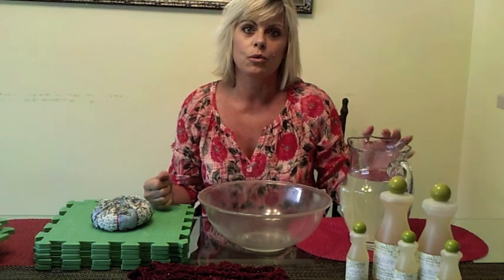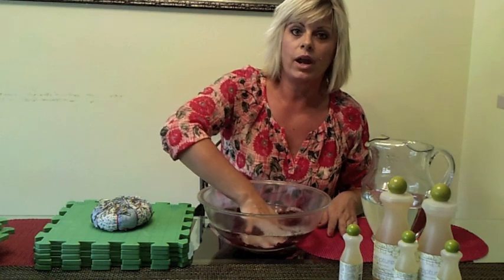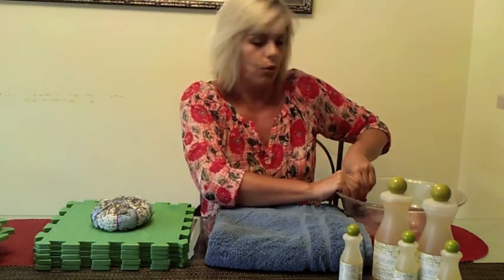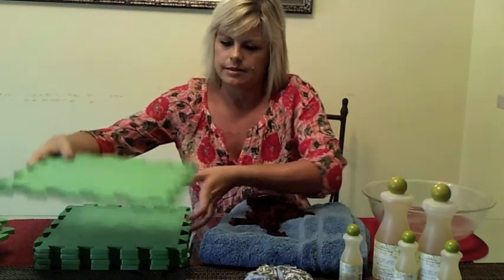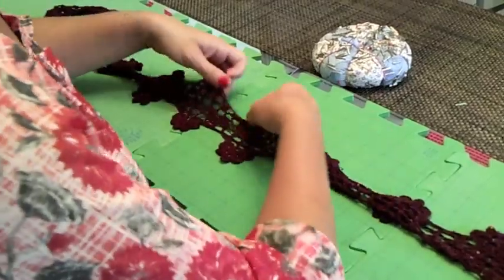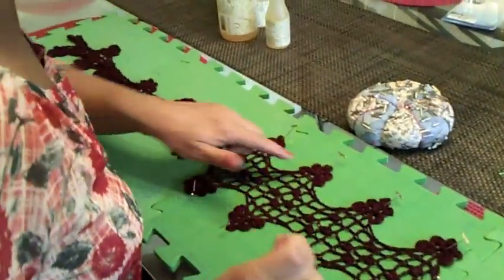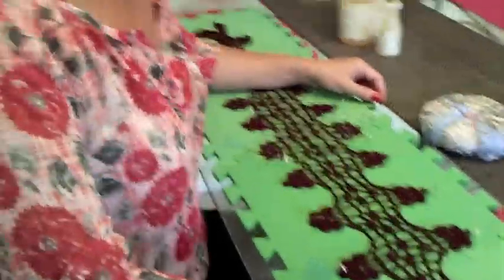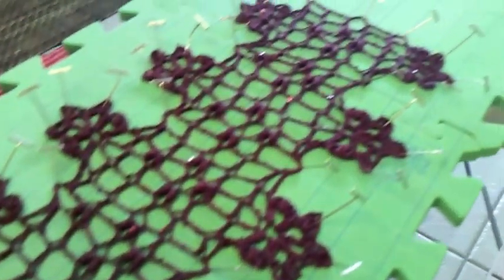How To Block A Crochet Scarf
Learn How to Wash, Block and Care for a Crochet Scarf using all natural delicate wash, blocking boards and T-pins.
Kristin Omdahl teaches you how to wash and block the one skein crochet scarf pattern from her book, "Crochet So Fine".
Kristin Omdahl books, patterns & more and kristinomdahl.com